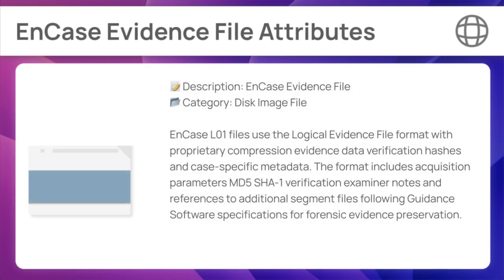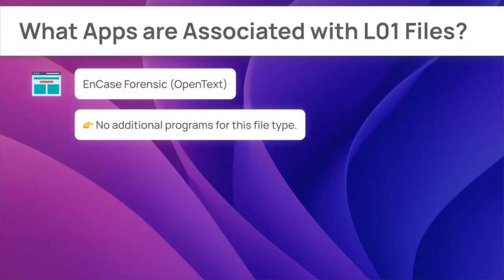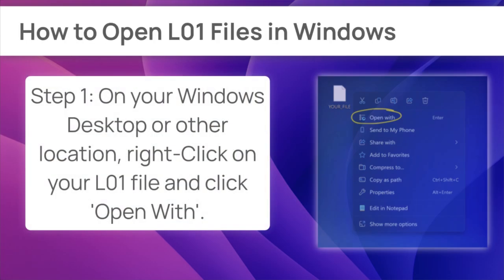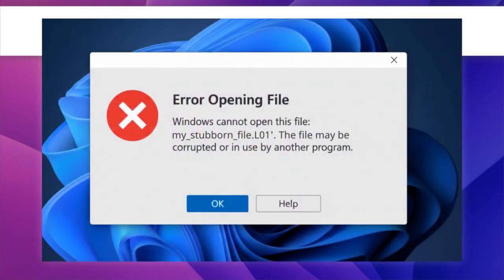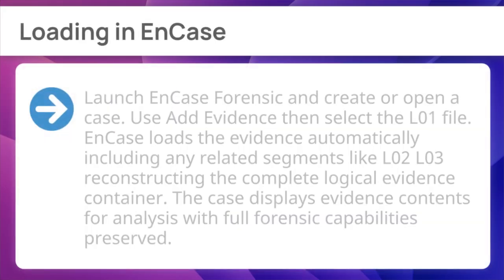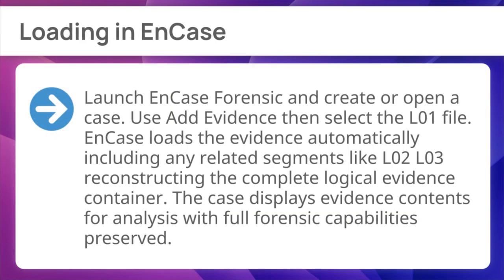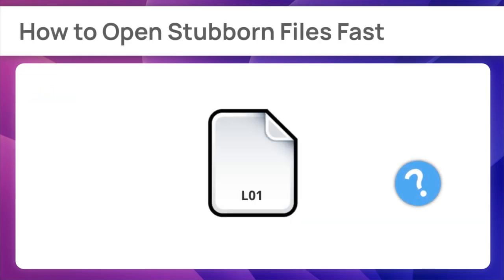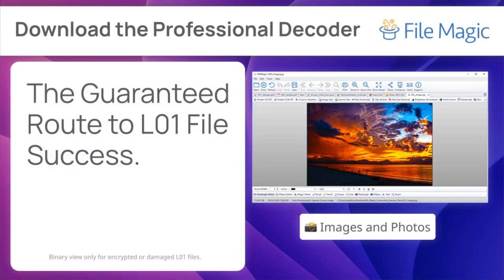How to Open L01 Files (EnCase Evidence File)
Struggling to open your EnCase Evidence File? Don’t worry! In this tutorial, I’ll show you how to open, view, and repair any L01 file on Windows, even when the format isn’t recognized. 🪄✨ Universal Viewing Application (5-Star)

L01 files are logical evidence files created by EnCase forensic software representing the first or primary segment of a forensic disk image acquisition. They contain captured data from target media with integrated cryptographic hashes case metadata and chain-of-custody information supporting court-admissible digital forensic investigations.

EnCase L01 files use the Logical Evidence File format with proprietary compression evidence data verification hashes and case-specific metadata. The format includes acquisition parameters MD5 SHA-1 verification examiner notes and references to additional segment files following Guidance Software specifications for forensic evidence preservation.

▶ Solving the L01 Error:

- Examining with FTK Imager
- Loading in EnCase
- Learn how the L01 file format was created
- Match the file with the right L01 Windows software
- Fix Windows errors that prevent L01 from opening
- Repair corrupted or incorrect L01 file associations
- See what the L01 file contains and how it’s commonly used
- Mounting as Drive

▶ Best Apps for L01 Files:

EnCase Forensic (OpenText)

🛠️ Troubleshooting Steps:

1️⃣ Loading in EnCase

Launch EnCase Forensic and create or open a case. Use Add Evidence then select the L01 file. EnCase loads the evidence automatically including any related segments like L02 L03 reconstructing the complete logical evidence container. The case displays evidence contents for analysis with full forensic capabilities preserved.

2️⃣ Examining with FTK Imager

Use FTK Imager from Exterro AccessData to open L01 files for forensic examination. Add the evidence file to FTK Imager which provides directory browsing file extraction and content viewing capabilities. FTK Imager is freely available offering forensic-grade access without requiring an EnCase license.

3️⃣ Mounting as Drive

Use forensic mounting tools like Arsenal Image Mounter or OSFMount to mount L01 evidence files as virtual read-only drives. The mounted volume appears in the operating system enabling examination with standard tools while preserving the original evidence file integrity through write-protected access.

Timestamps:

00:00 - L01 File Overview
00:25 - All About L01 Files
00:47 - The Structure of the L01 Format
01:10 - Software Support for L01
01:30 - Guide to Opening L01
01:52 - L01 Error Guide
02:55 - Generic File Viewers